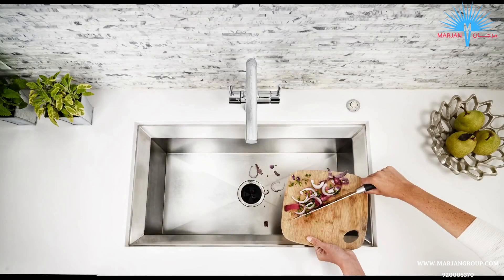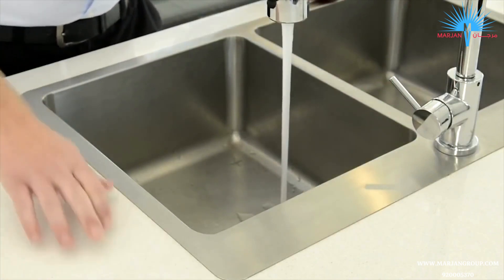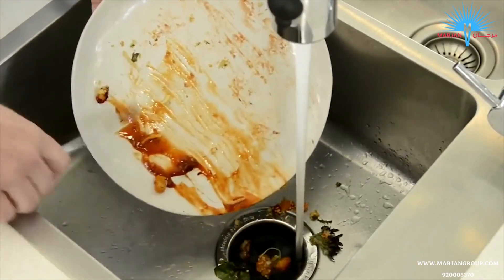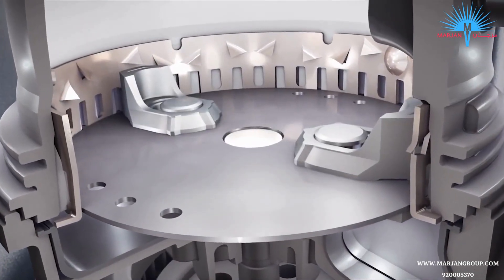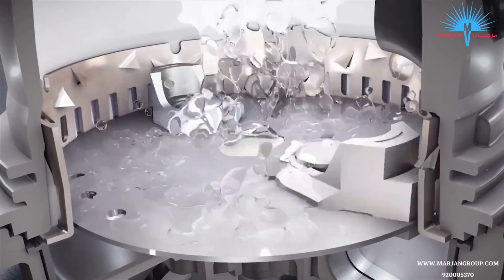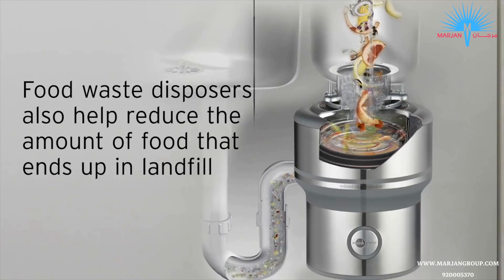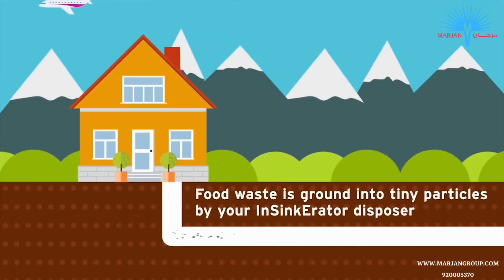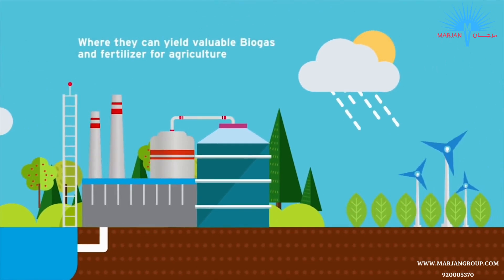كيف يعمل جهاز التخلص من نفايات الطعام - إنسينكيريتور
لبيئه نظيفه ومستدامه مجموعه_مرجان_المهيدب لحلول المياه المتكامله توفر لكم التقنية الحديثه للتخلص من بقايا الطعام .

- هل تعلم أن بقايا الطعام يمكن أن تكون مصدراً فعّالاً لإنتاج الطاقة ؟!
إن الهضم اللاهوائي، وعملية التحلل الطبيعية، تمكننا من استغلال النفايات وتحويلها إلى طاقة قابلة للاستخدام!
- فمن خلال تقنية إنسينكيريتور المتطورة للتخلص من بقايا الطعام، يتم طحن بقايا الطعام حتى تصبح جزيئات صغيرة، مما يحفز عملية التحلل الطبيعي، ويخلق مصدر جديد مهم للحياة.

- شركة_مرجان_المهيدب وكيل شركة insinkerator الامريكيه في السعوديه.